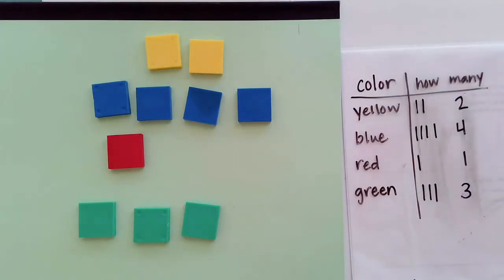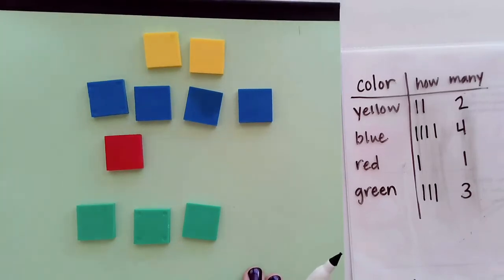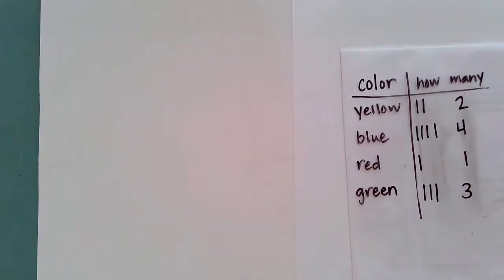1st Grade Lesson 29 Sort and Count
This video focuses on sorting and counting objects into categories.